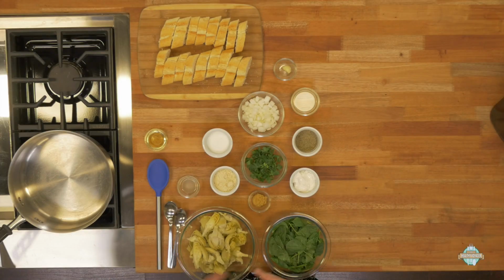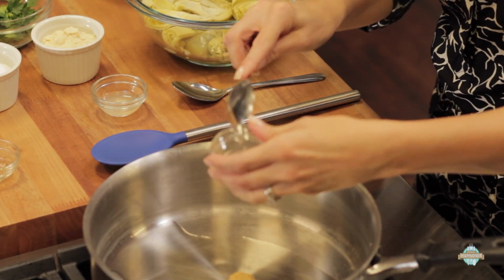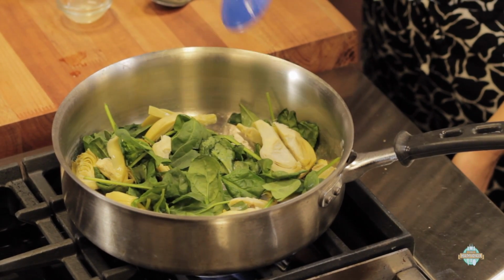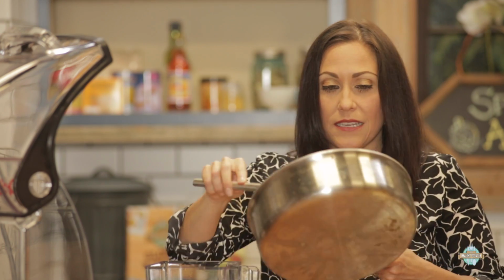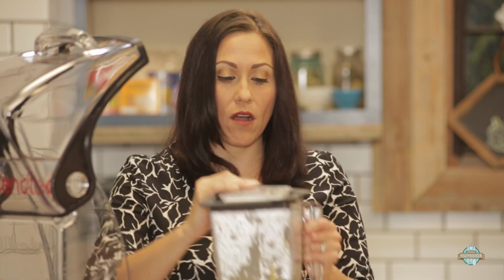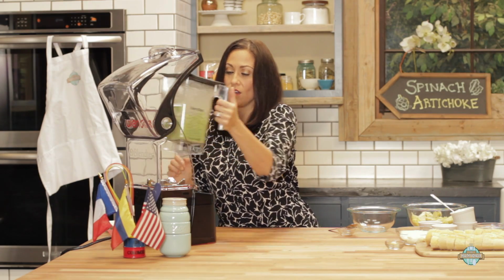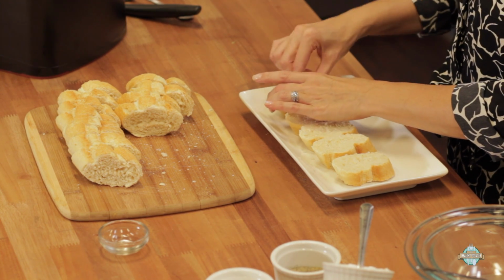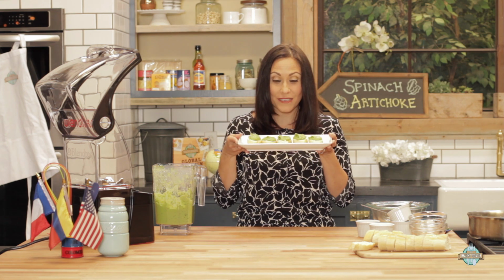Vegan Spinach Artichoke Bruschetta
Learn how to make a tasty appetizer healthy twist! Vegan Spinach Artichoke Bruschetta on The Healthy Voyager’s Global Kitchen! Enjoy a tasty treat with this fun, healthy and easy recipe by The Healthy Voyager!

*Special thanks to @Blendtec

Vegan Spinach Artichoke Bruschetta Recipe

2 teaspoons olive oil
12 ounces artichoke hearts, frozen or jarred in water
1⅓ cups baby spinach
3 cloves garlic, 1 left whole, 2 pushed through a press
2 tablespoons plus 1 teaspoon freshly squeezed lemon juice
¼ cup vegan Parmesan
3 tablespoons vegan sour cream
2 tablespoons fresh flat-leaf parsley leaves
¼ teaspoon kosher salt
Freshly ground black pepper
¼ – ½ cup minced white onion
One 1-pound baguette, sliced into 16 rounds and toasted

Heat the oil in a medium sauté pan over medium heat. Add the artichokes, spinach, pressed garlic, and 1 teaspoon of the lemon juice and sauté until the spinach begins to wilt and the garlic becomes fragrant, about 10 minutes. Remove from the heat and transfer to a food processor. Add the vegan parm, sour cream, parsley and the remaining 2 tablespoons lemon juice and pulse until smooth. Add the onion,salt and season to taste with pepper.

Rub the whole garlic clove onto one side of each slice of bread. Divide the artichoke mixture equally among the slices. Place on a platter and serve, or spoon into a serving bowl and serve with the bread slices.